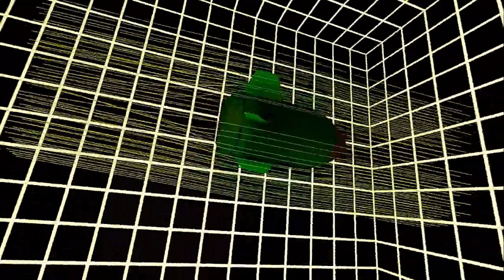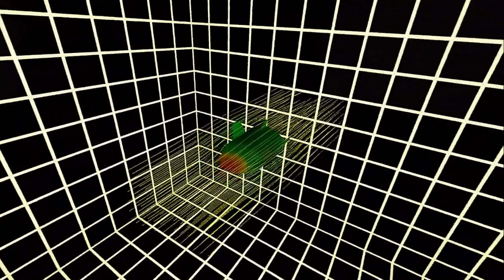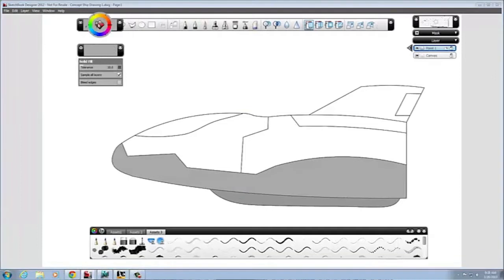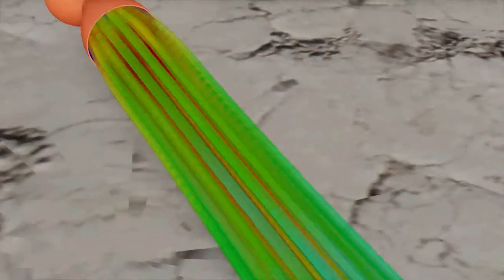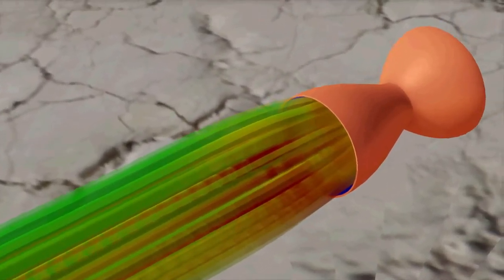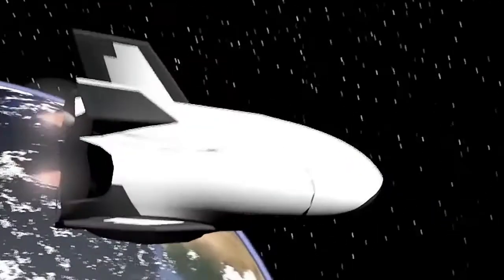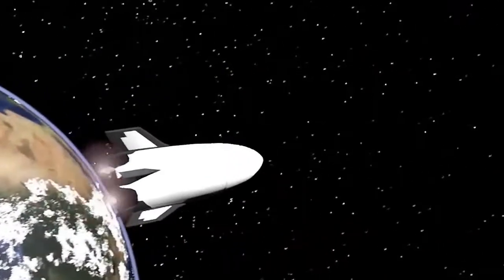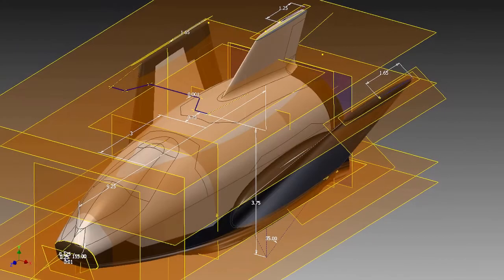Autodesk Sim 360 Customer Testimonial - Escape Dynamics